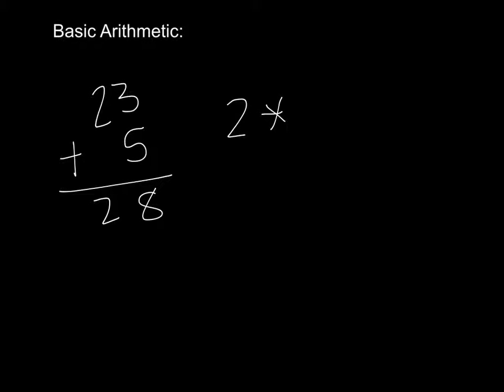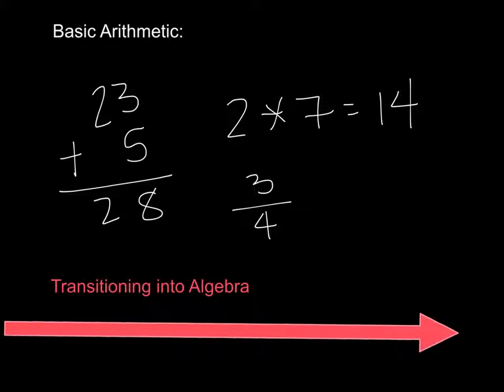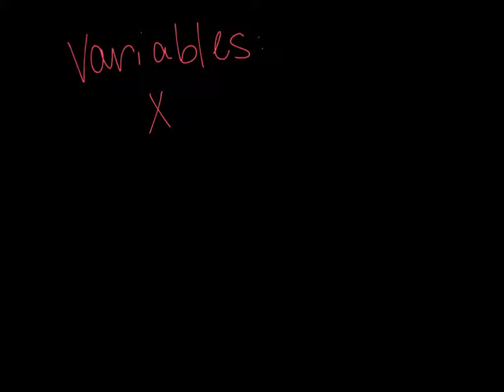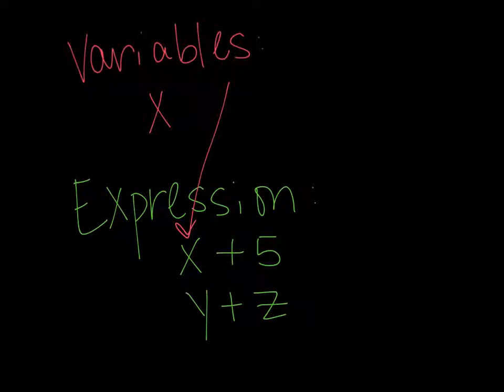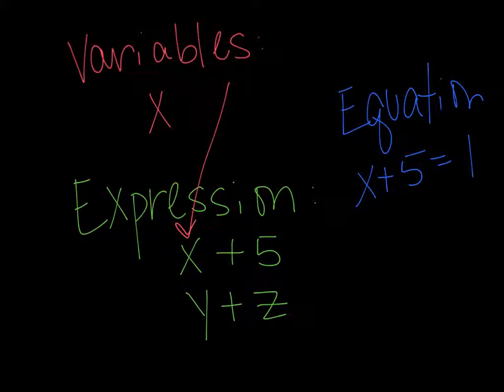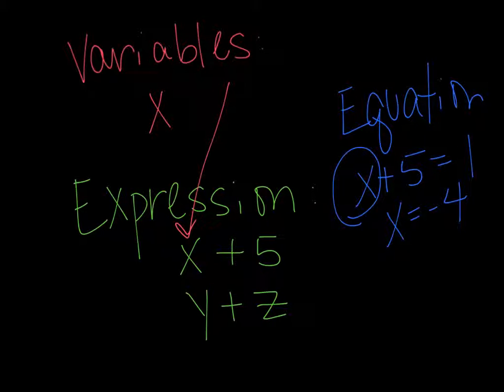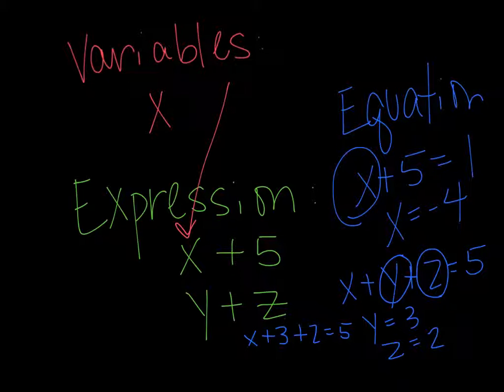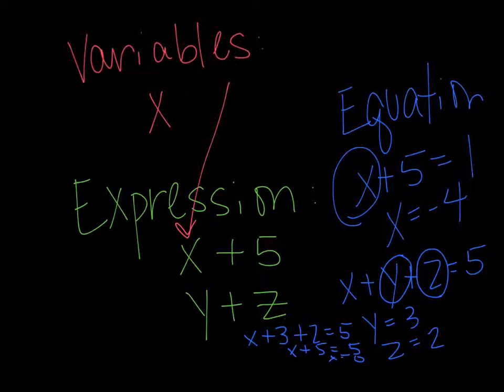Review of variables, expressions, and equations